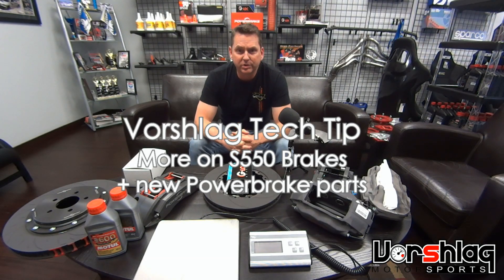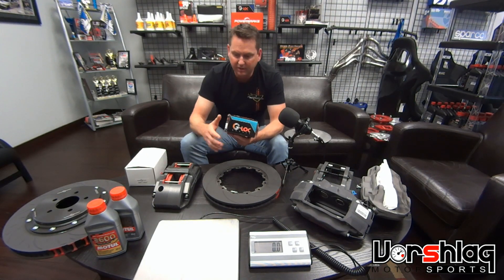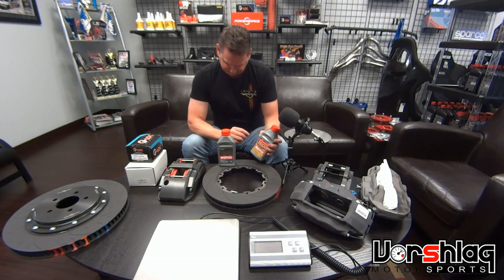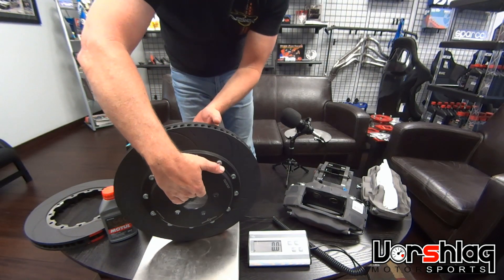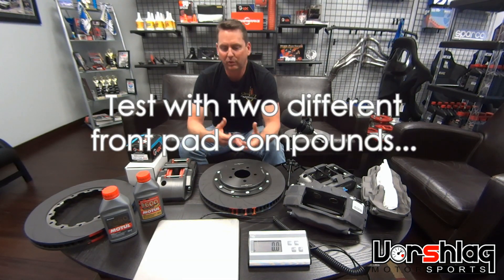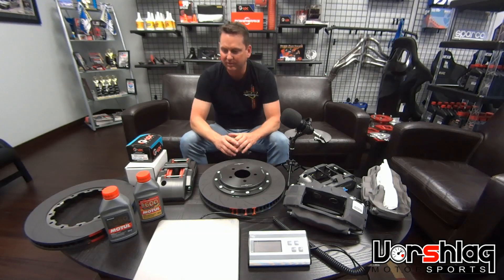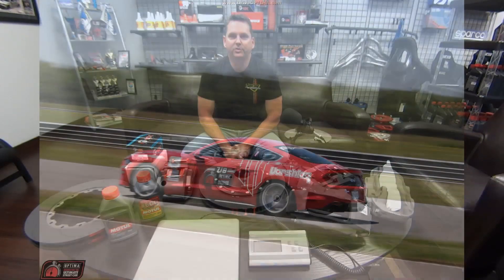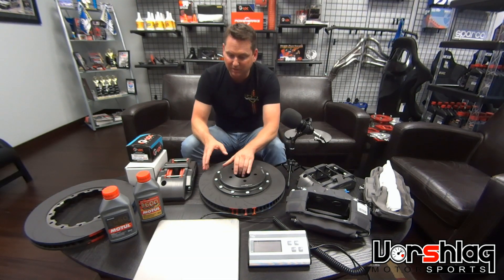Tech Tip Video: Powerbrake S550 BBK weights, fluids, more!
In this video Terry shows the prototype 380x34mm / 6 piston Powerbrake front big brake kit for the S550, which will go on our 2018 GT next week. He also discusses our "fix" for the 2015 GT PP brake upgrade that we installed and tested a week earlier. Also goes over brake fluid and rotor design.